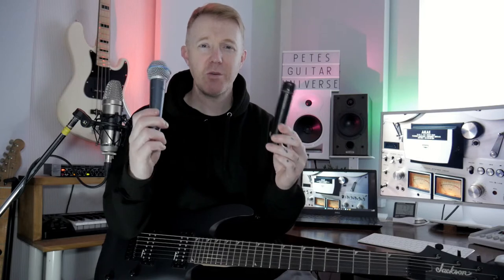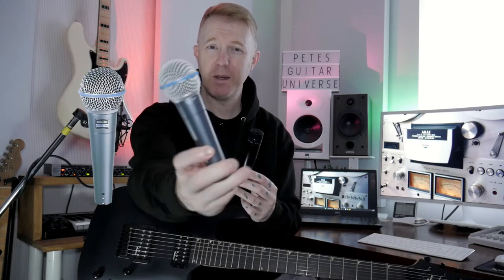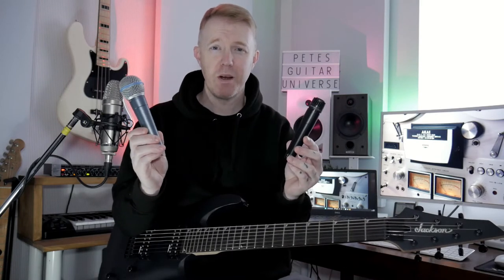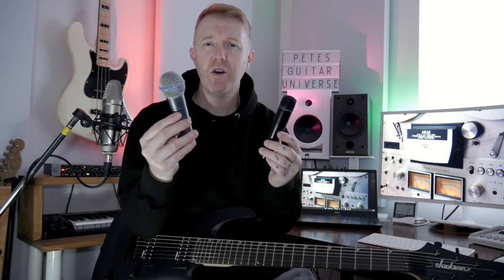Behringer SL75c and BA85a Review - SM57 and SM58 killers?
Behringer SL75c and BA85A microphone ultimate mega review. Full sound test and demo of Behringer's budget dynamic microphones on acoustic guitar, electric guitar and vocals.